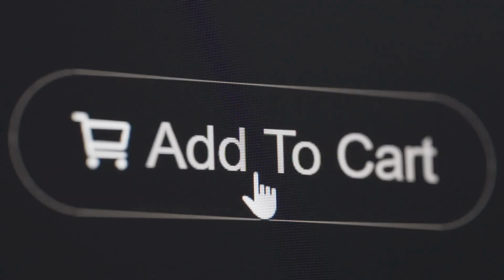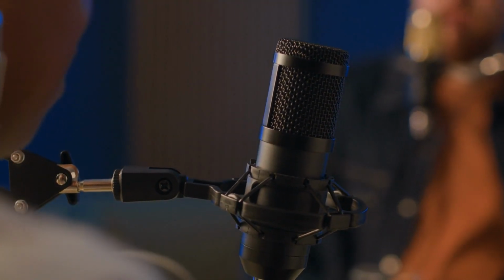How to Build a Branded Descript Template + Auto-Clip & Schedule with Vizard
Build a brand-consistent Descript template and turn long lessons into viral-ready clips with Vizard. In this step-by-step tutorial, Jean shows how to customize colors, fonts, logos, and copyright in Descript, then repurpose your master video into Shorts, Reels, and TikToks using Vizard’s auto-editing, auto-scheduling, and content calendar.

What you’ll learn:
- Prepare brand assets: logo (PNG/SVG), color hex or RGB, fonts, spacing rules
- Create a Descript template: add files, persistent logo across all scenes, brand colors per scene, font styles, and a slide-wide copyright
- Build reusable intro/outro scenes for a consistent series look
- Publish and collaborate so your team can start from the same blueprint

Workflow (fast and scalable):
- Record or import a Zoom into Descript and edit by text
- Export a clean master video with your branded template
- Upload to Vizard to auto-detect engaging moments for Shorts, Reels, and TikTok
- Review captions/thumbnails, set a posting cadence with auto-schedule, and manage everything in one content calendar

Why use both:
- Descript: best for transcription, text-based editing, templates, and on-screen branding
- Vizard: best for automated clip generation, cross-platform scheduling, and a tidy content calendar
- Canva: strong for graphics, not built for auto clip detection or scheduling

Pro tips:
- Keep headings short and punchy
- Leave space for captions (many viewers watch on mute)
- Avoid clutter; prioritize readability
- Maintain strong text/background contrast for mobile

Want a follow-up demo on uploading to Vizard and fine-tuning auto-generated clips? Drop a comment. Jean can also share a downloadable checklist with hex codes, font pairings, and placement guidelines.